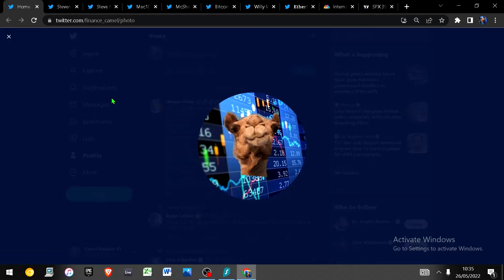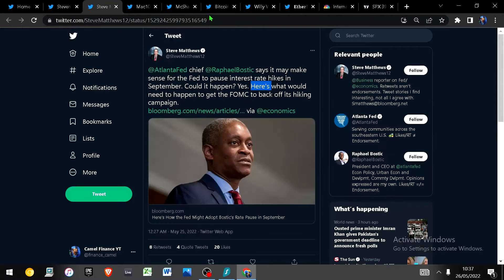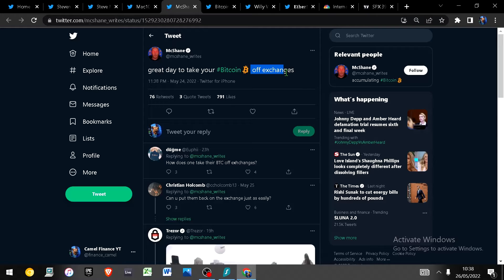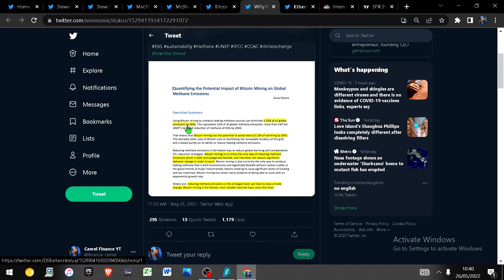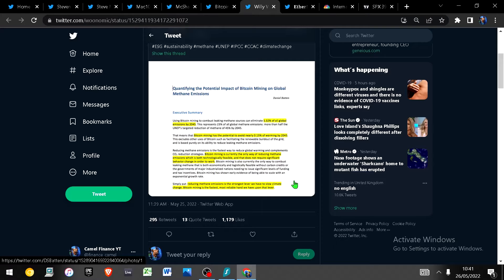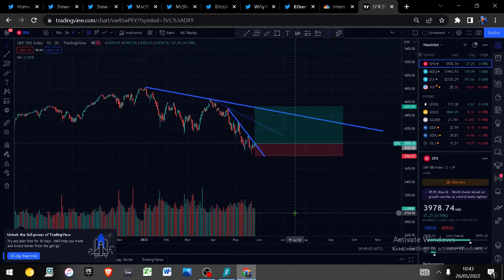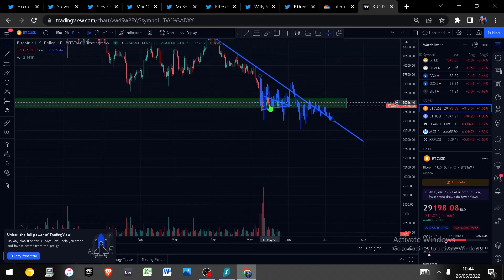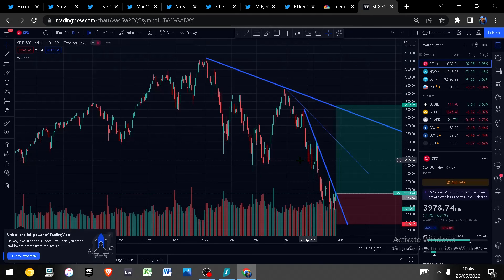🚨Cryptocurrency News Today🚨 FOMC minutes - Bitcoin move incoming ?? Plus live trades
Fed talk rate hikes and more...